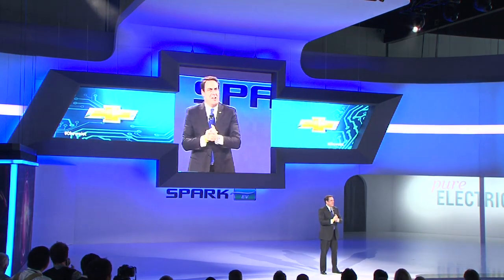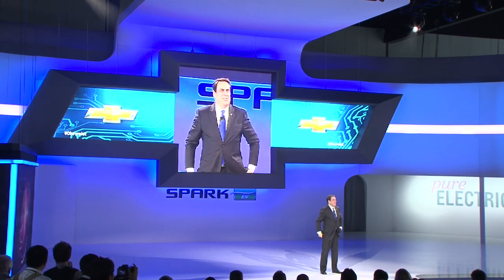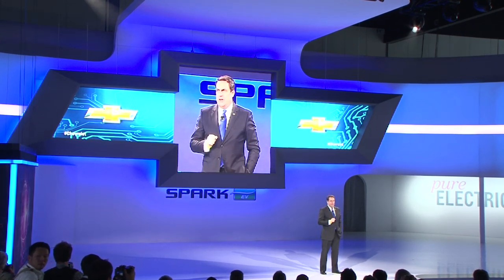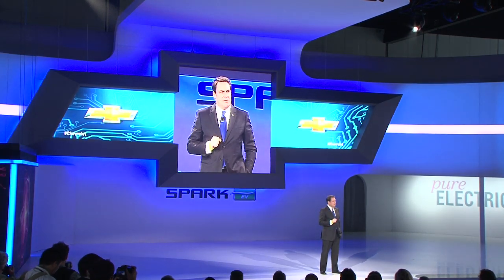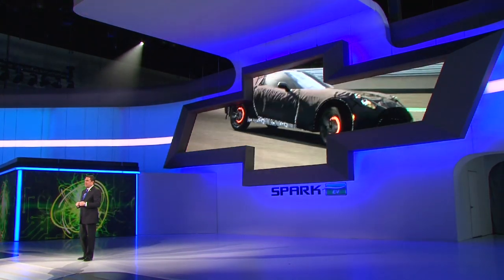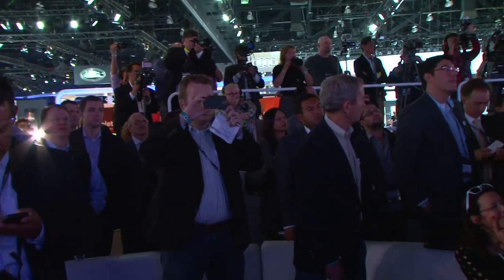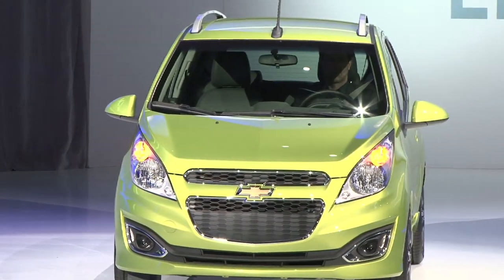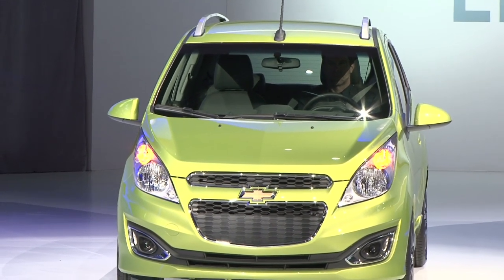Chevrolet Spark EV world debut in L.A.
The pint-sized electric vehicle features a revised exterior with a Volt-like grille, aerodynamic rocker panels and an integrated tailgate spoiler. There are also full-length underbody panels, a rear diffuser and a lower air intake with an active shutter system. Thanks to these modifications, the car has a .325 drag coefficient which contributes to approximately 2.5 miles (4km) of additional EV range.